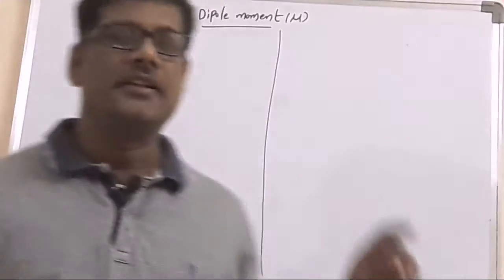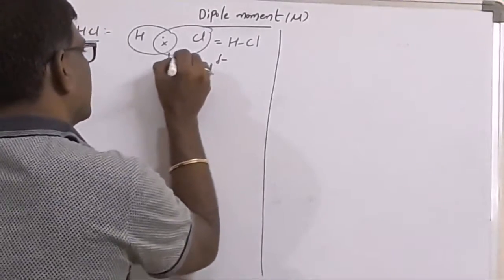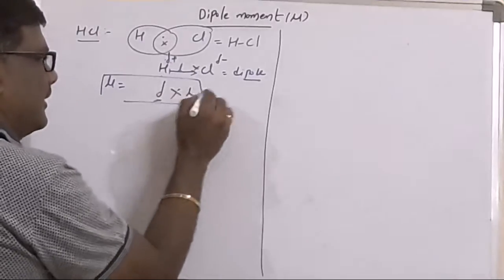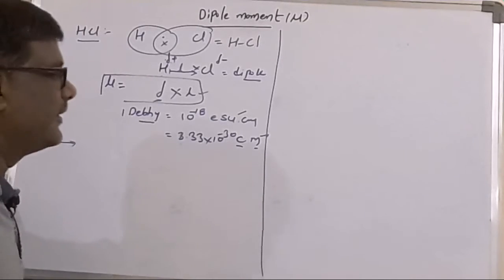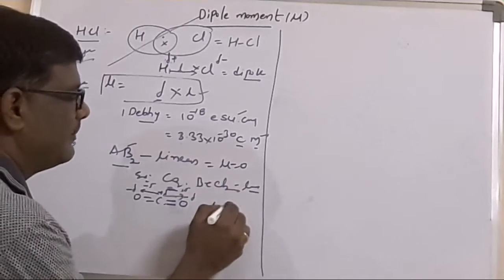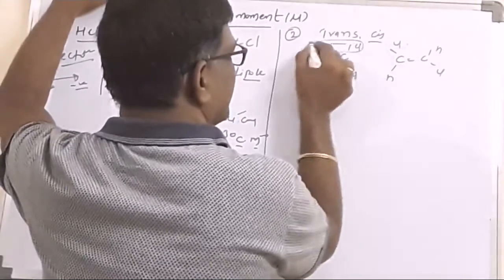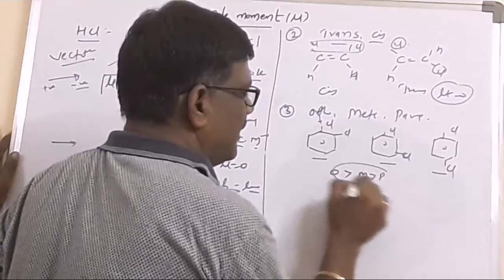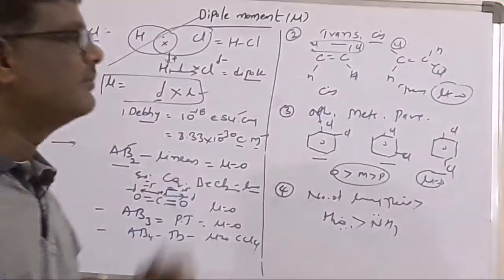Dipole Moment by Sridharreddy.K